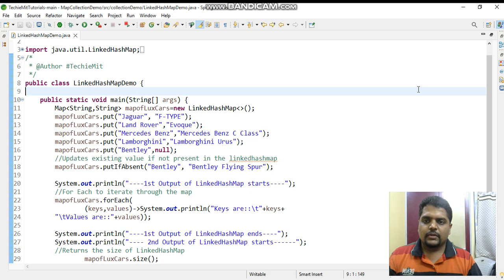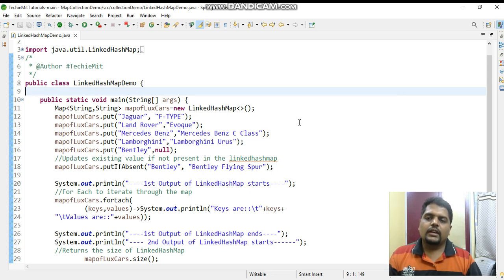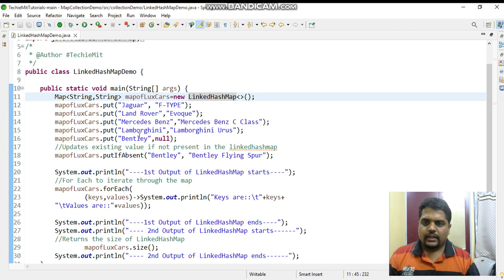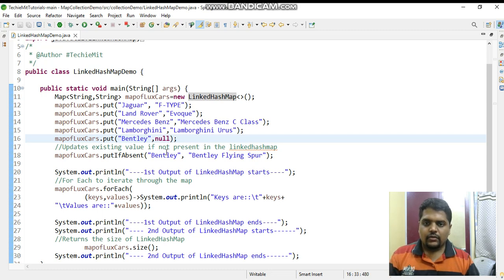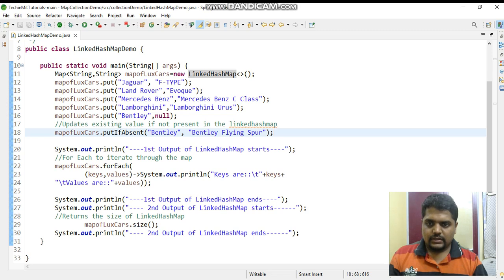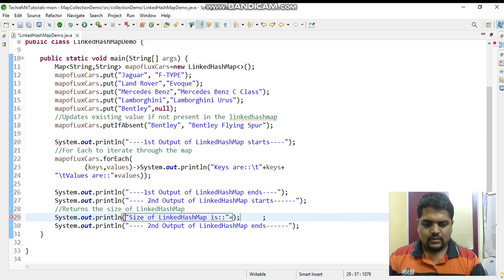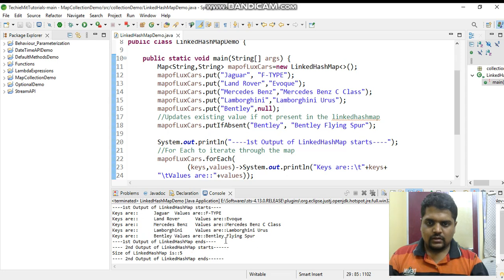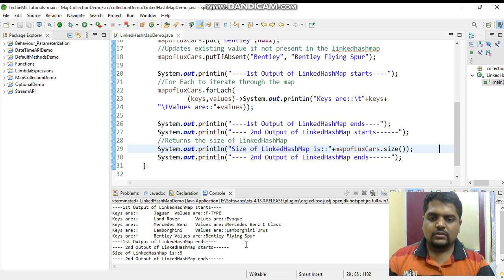LinkedHashMap in Java|CollectionAPI|HashMap implementation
What is the difference between HashMap and LinkedHashMap in Java?
When should I use LinkedHashMap?
Chapters:
0:00 Introduction to video
0:15 Purpose of LinkedHashMap
0:40 Explanation of LinkedHashMap  with example
1:52 Explanation of the putIfAbsent method in LinkedHashMap
3:55 Explanation of output in the console window
4:53 Conclusion of video